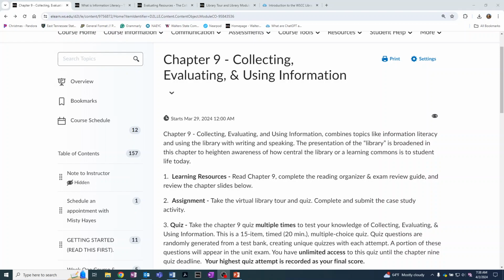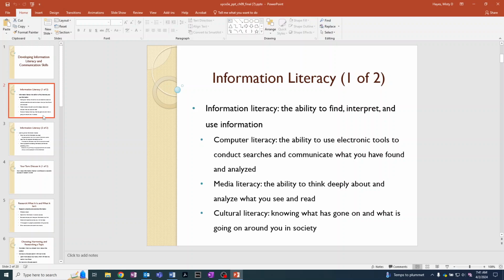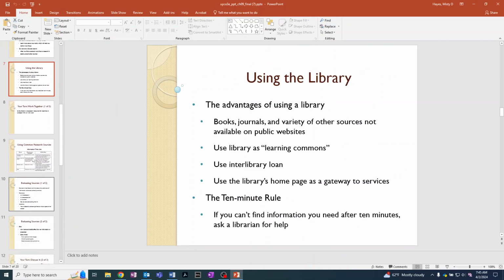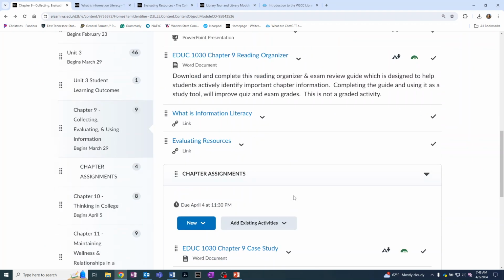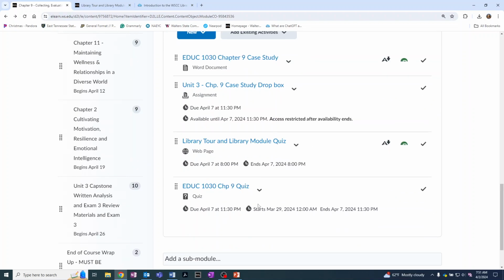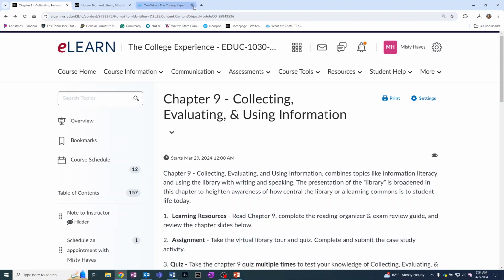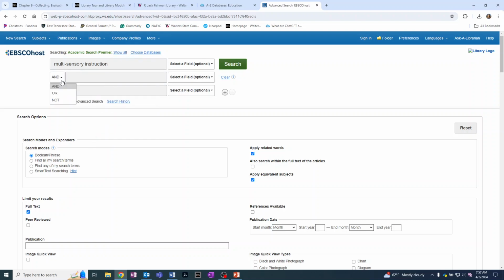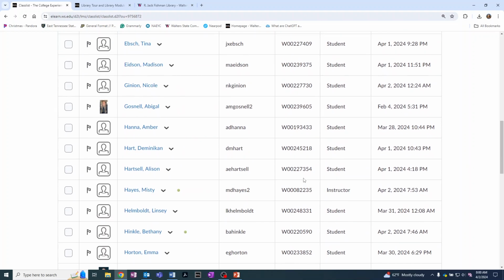EDUC 1030 Unit 3 Chapter 9